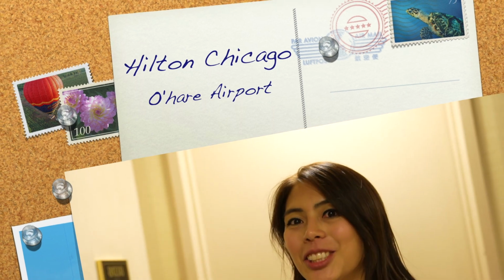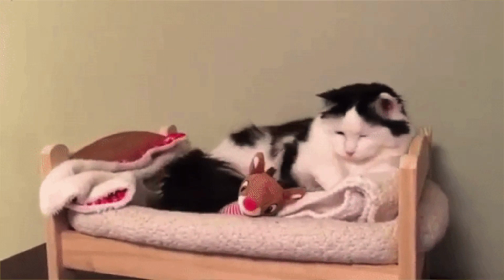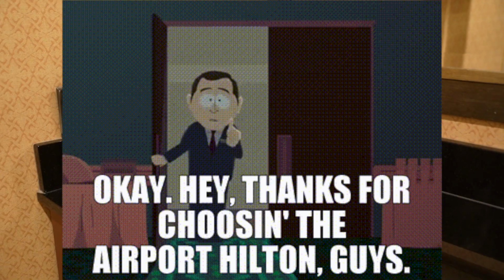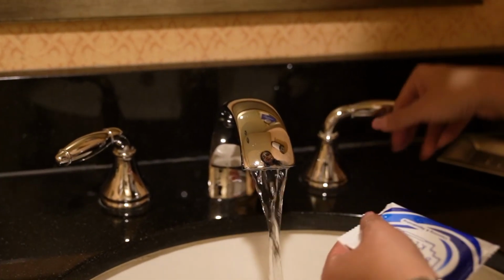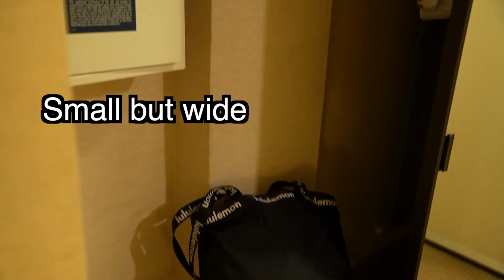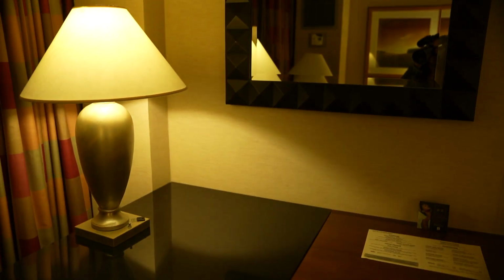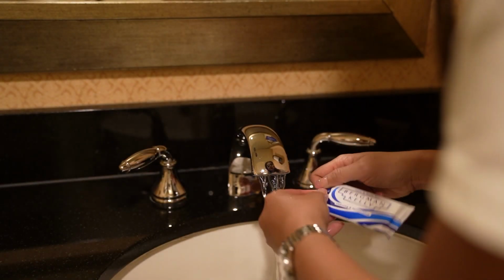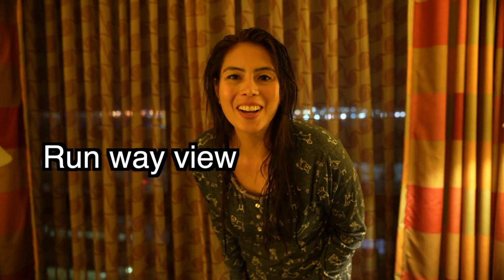Overnight Plane Spotting ✈️ Chicago Airport Hotel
Gadgets used in this video:
Dji osmo pocket ($299.00)=
DJI Osmo tripod ($12.99)=
Canon M3 ($350)=
Rode Mic ($59)=
DJI Mavic Pro Drone ($1099)=

Prices may change and are not under my control.

GIVING SOME TRAVEL TIPS, TRAVEL REVIEWS HERE  AS A TRAVEL VLOGGER :)

Keep in touch with ur journeylist :)